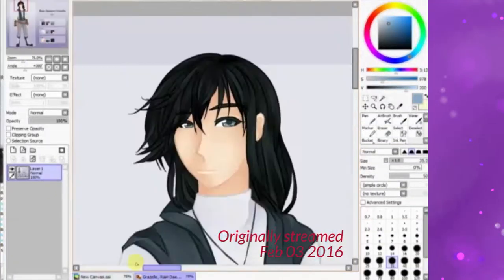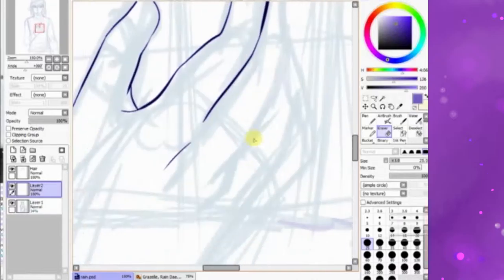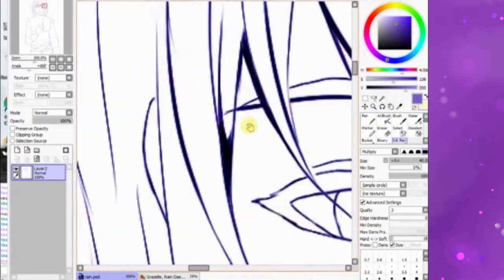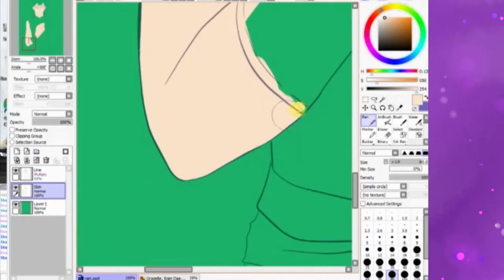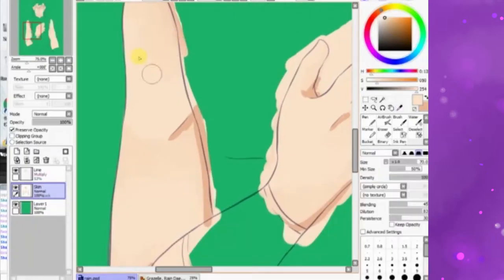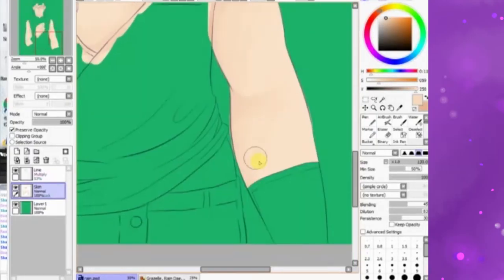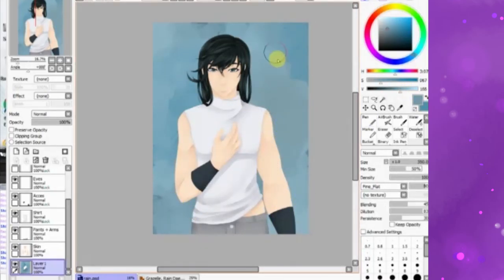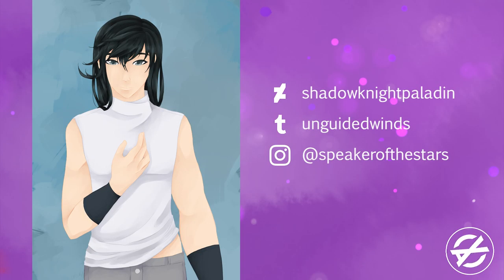Working on a cutie [Speedpaint]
I'm really fond of Rain and I enjoy working on this pic of him so much.

+Chaos
--- Gunner Olsen
+Cosmos
--- Silent Partner
+Sugar
--- Vibe Tracks